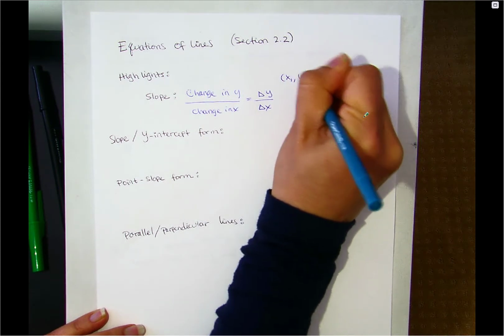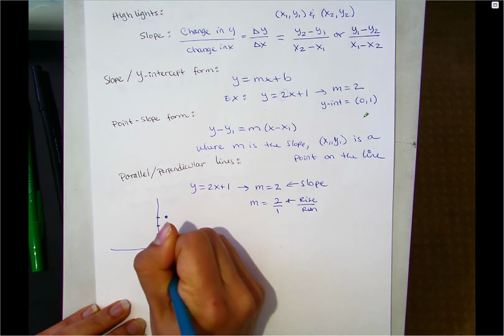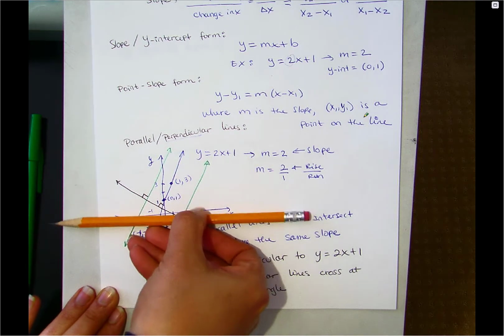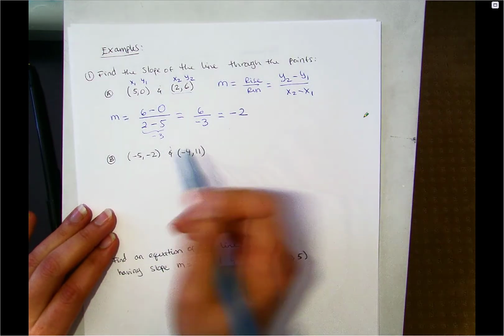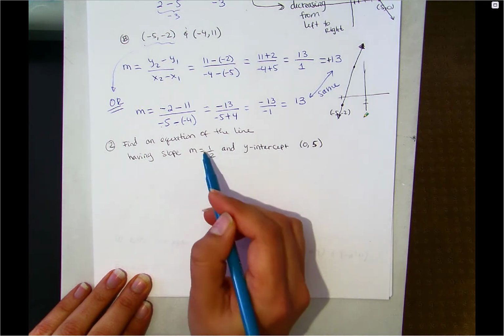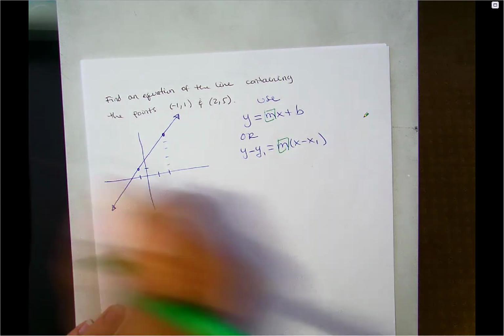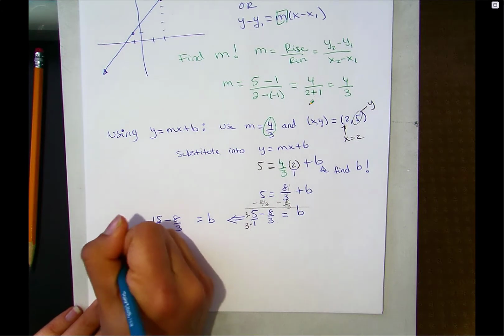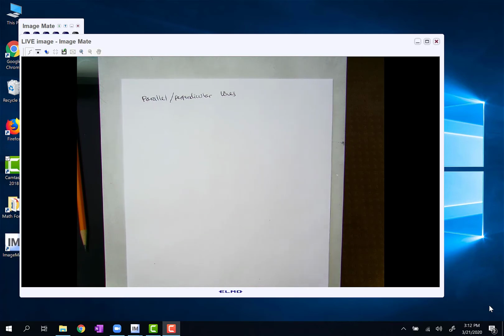Math 342 Section 2.2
A lesson on equations of lines.
There is an error that I realized after publishing the video and that is that I forgot the minus sign on the slope of a perpendicular line. Please note that the slope of a perpendicular line is the opposite reciprocal of the original line)